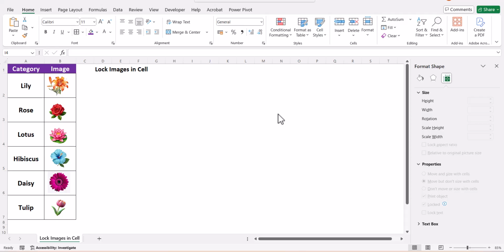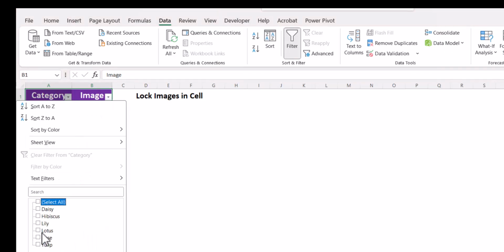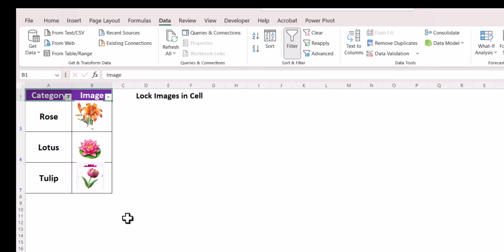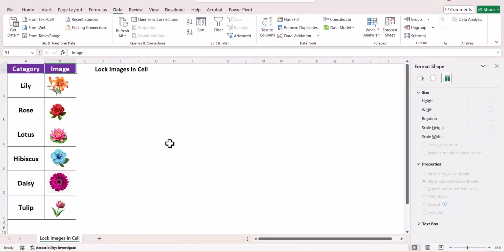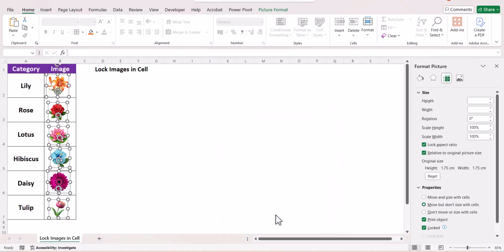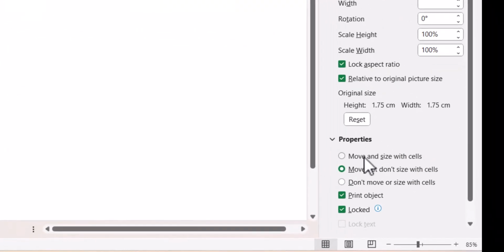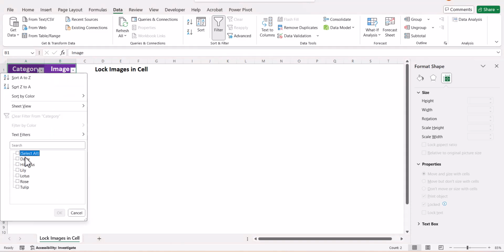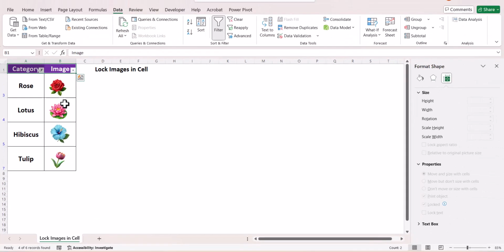Lock Images in Cell in Excel | Excel Dashboards | Excel Charts | Excel Tutorial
excel shorts
excel tutoring
excel formula
ms excel
excel tricks
developer excel
excel tips and tricks
data entry
advance excel
excel formula hacks
excel tutorial
excel vlookup
print titles in excel
short excel
data tab
excel formulas
excel shortcut